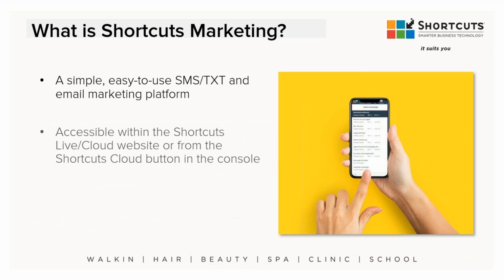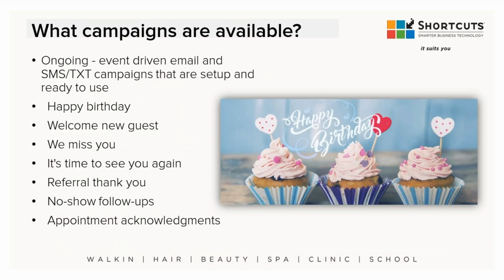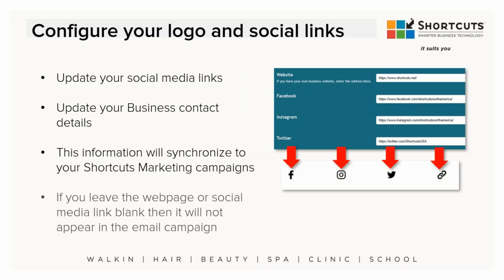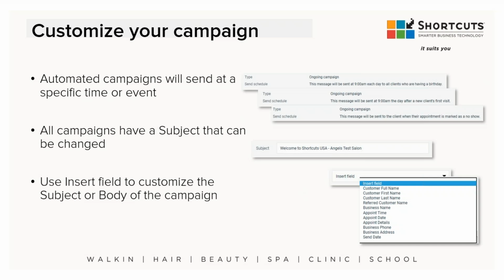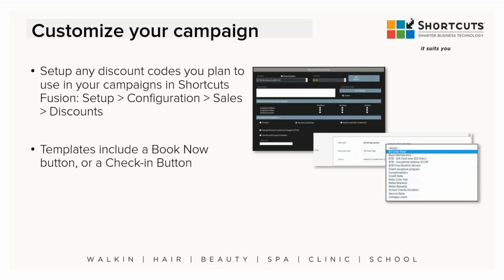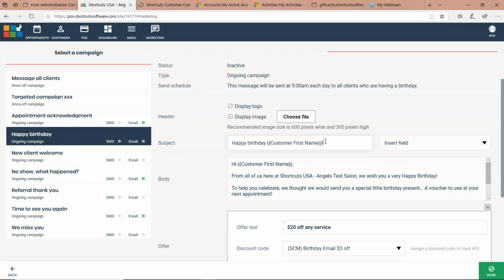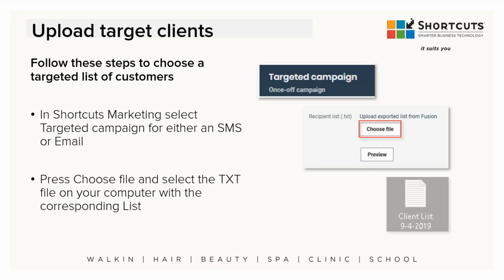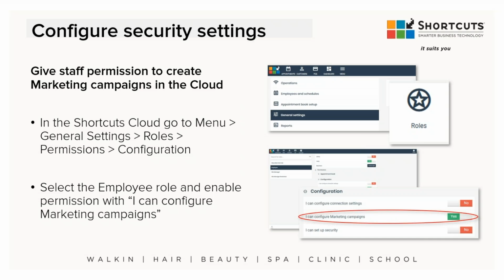Shortcuts Marketing Webinar